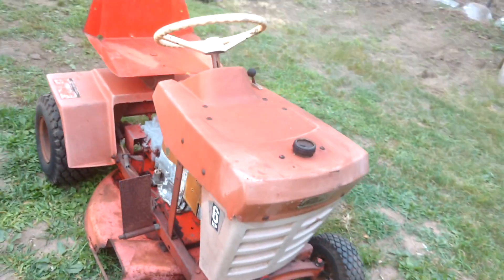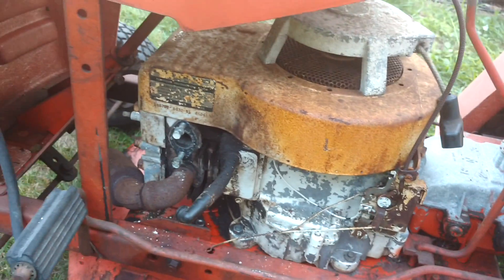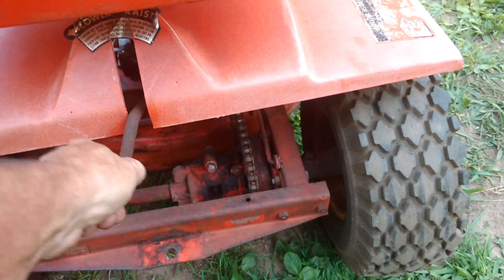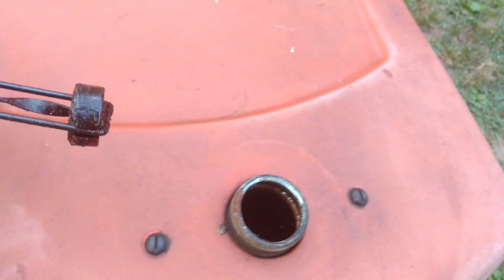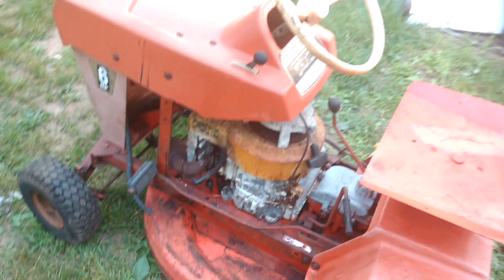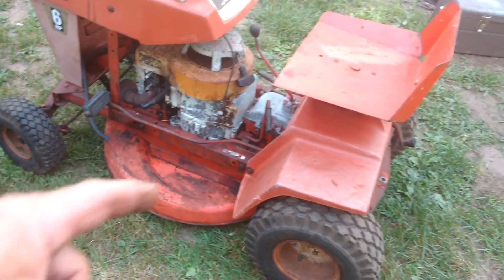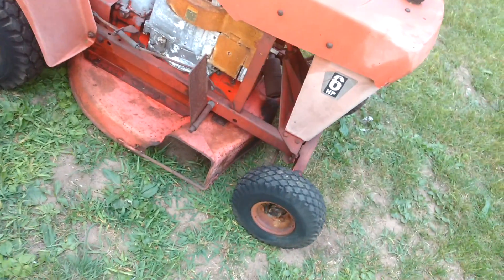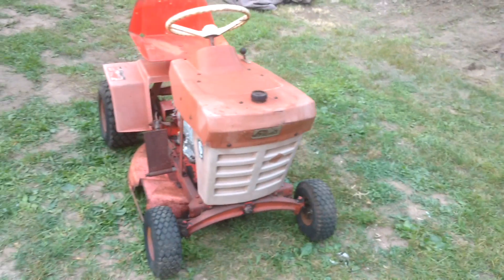Grants mini lawn tractor E.T.Rugg Co.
First look at my new acquisition Grant's lawn tractor